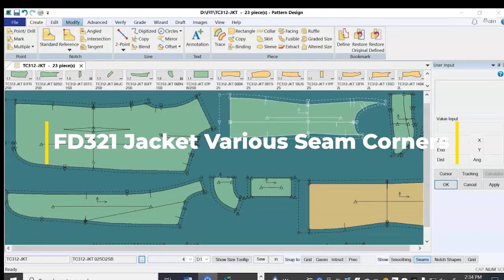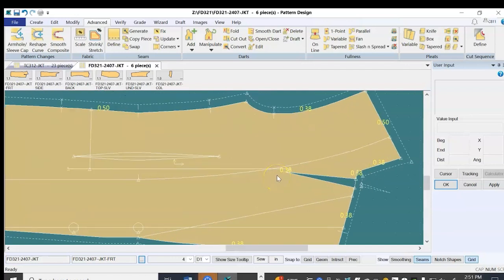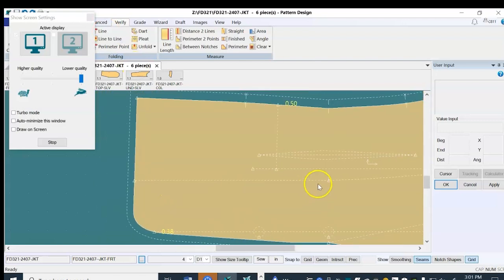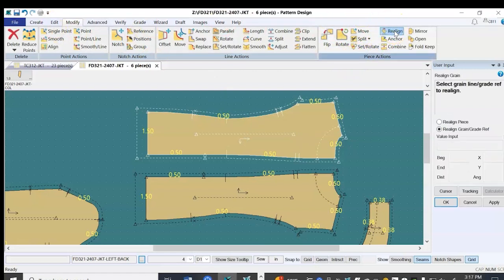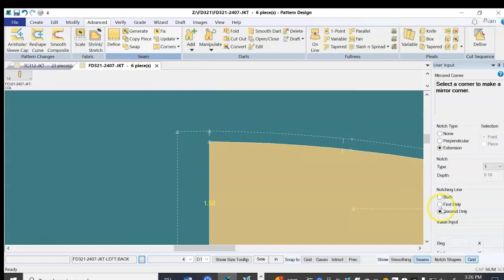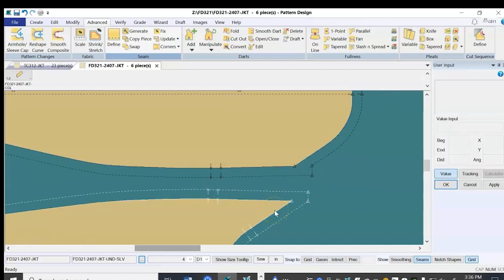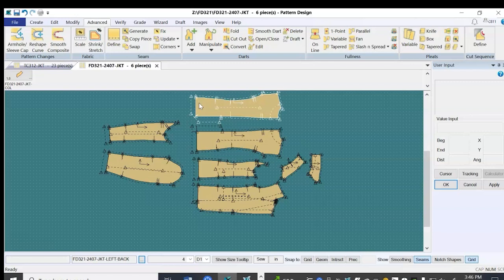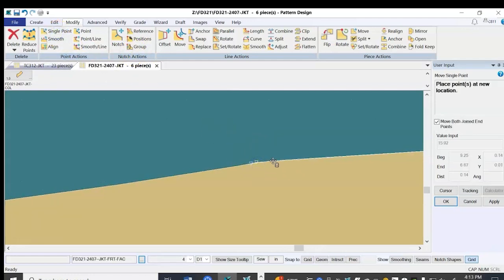FD321 Jacket Various Seam types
24 Oct. 24 session - 3-panel jacket various seam corners